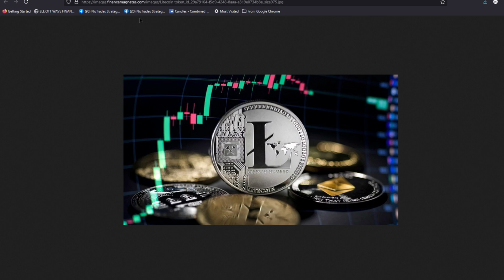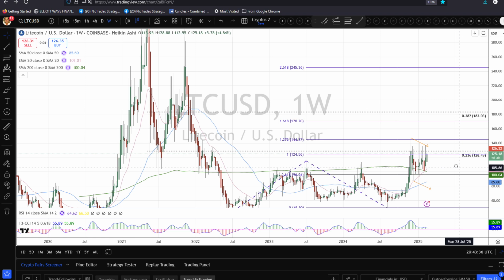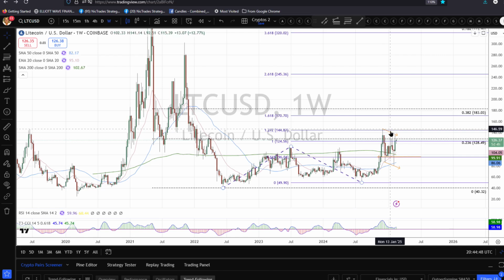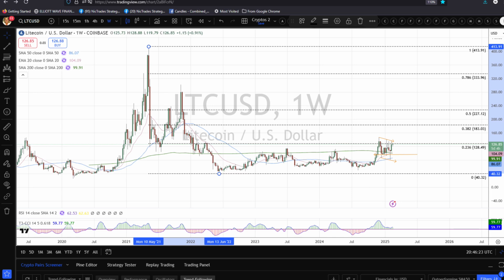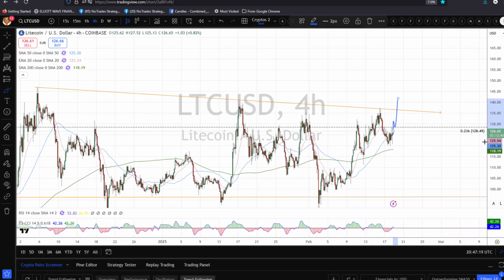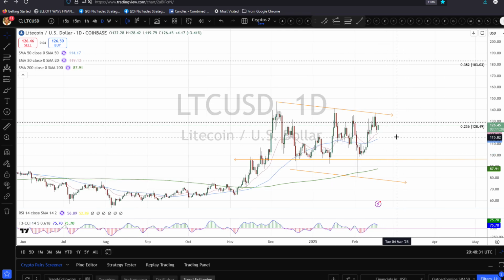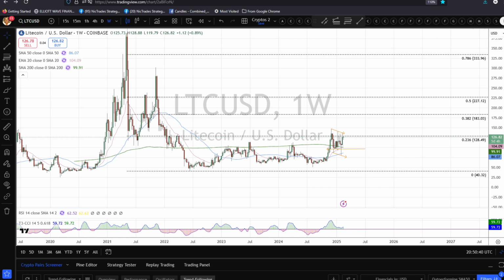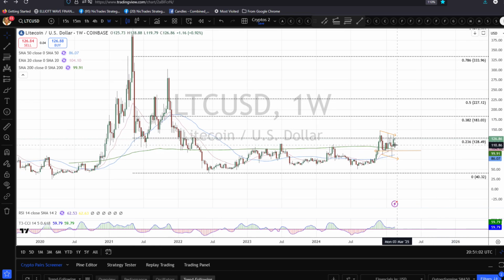LTC Litecoin bull flag outperforming